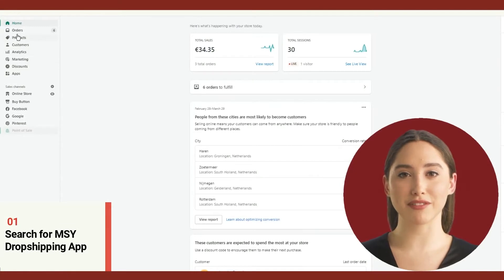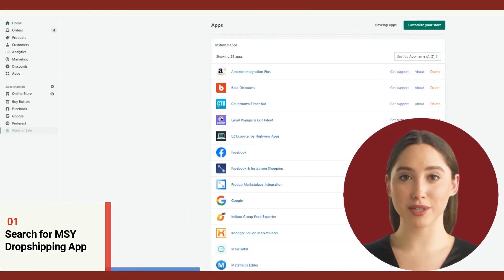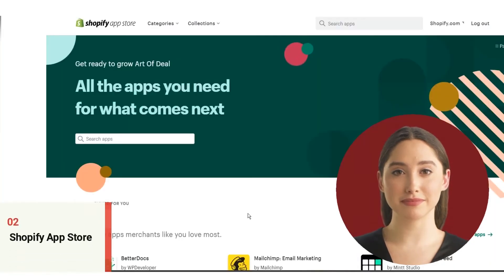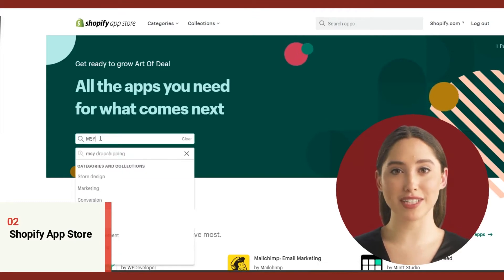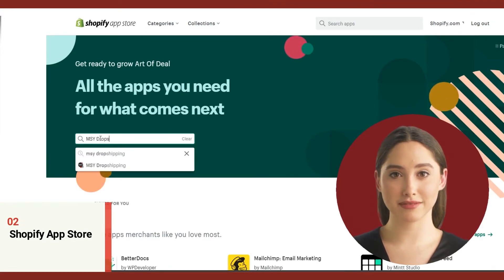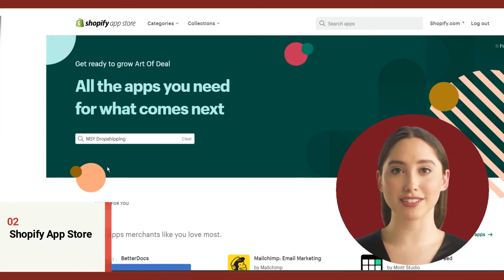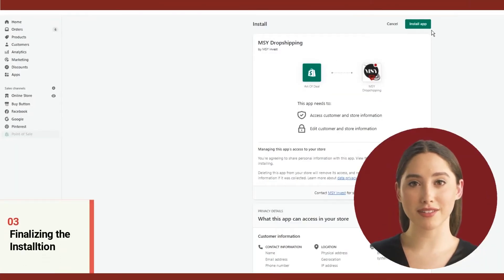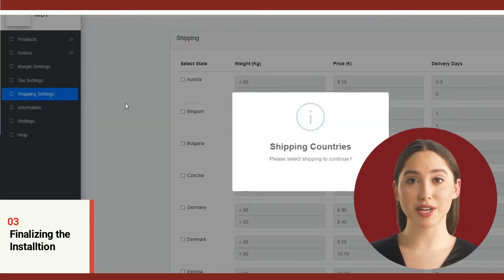A Quick Guide in MSY Dropshipping Installation from Shopify. Part 1 of 4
A quick guide on how you can Install the MSY Dropshipping app from Shopify!

🛍️Finding winning products to help your store and business will never be the same again.

🚀  Skyrocket your business and innovate your store niche!